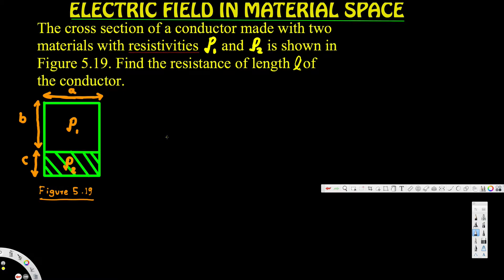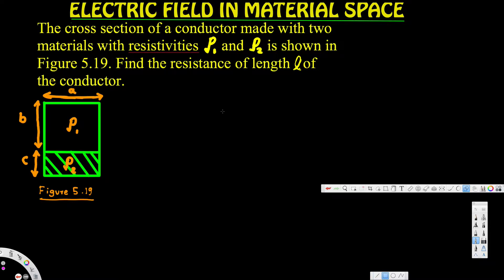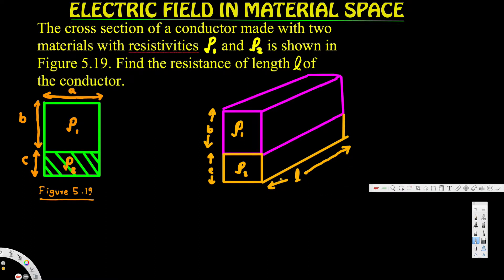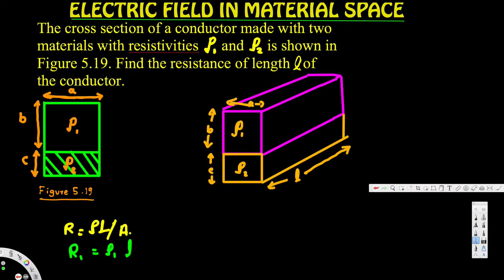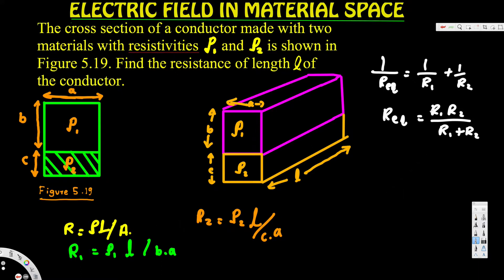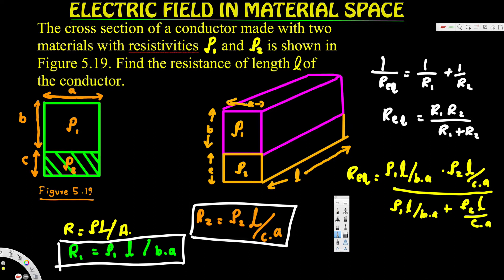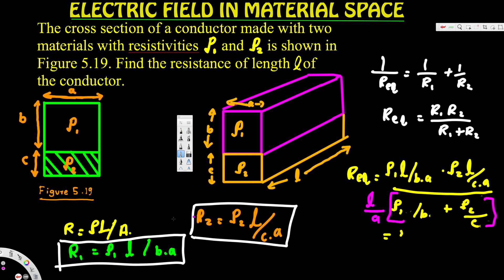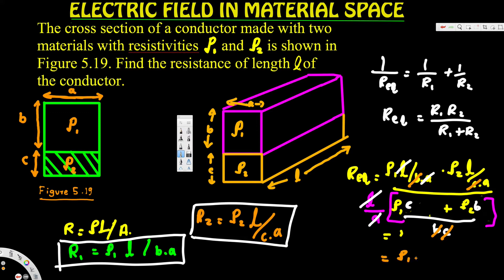Find the resistance of length l of the conductor. - Electric Field in Material Space - EM Field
5.12 The cross section of a conductor made with two materials with resistivities rho1 and rho2 is shown in Figure 5.19. Find the resistance of length t of the conductor.